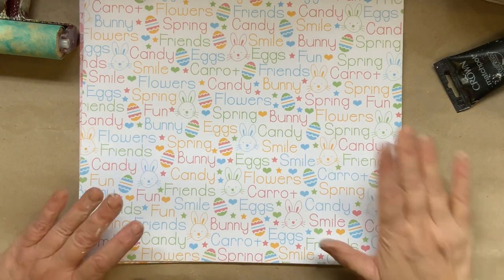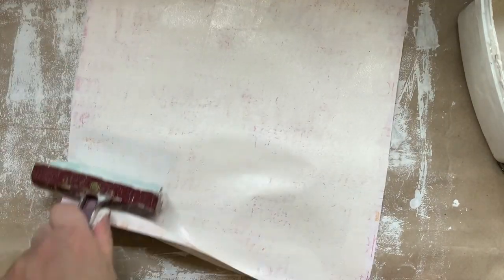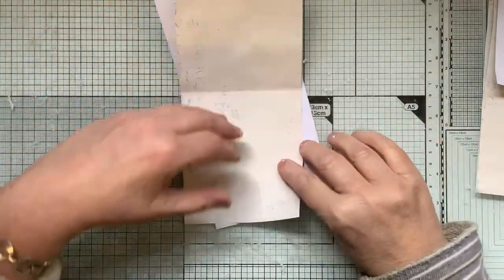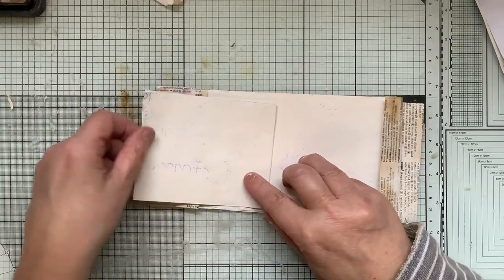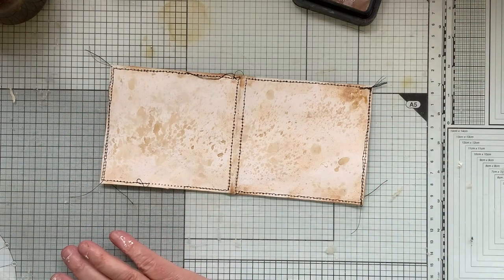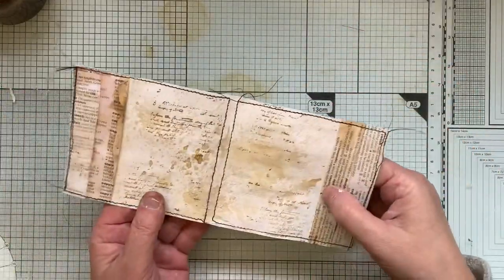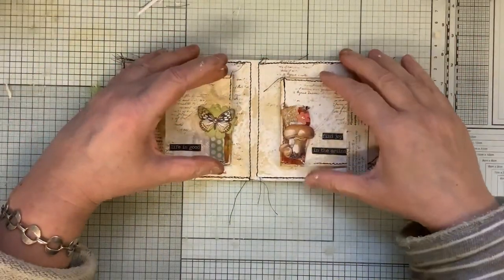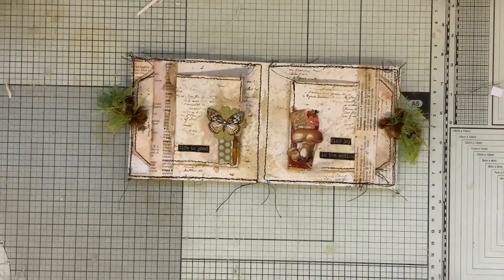12 x 12's I would Never Use . HOUSEHOLD PAINT #1 (Tatty insert)